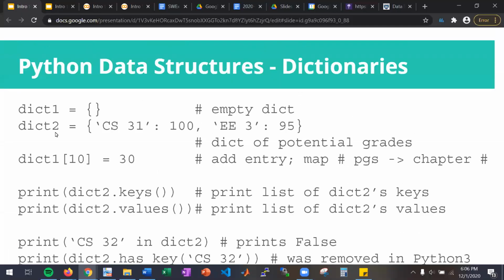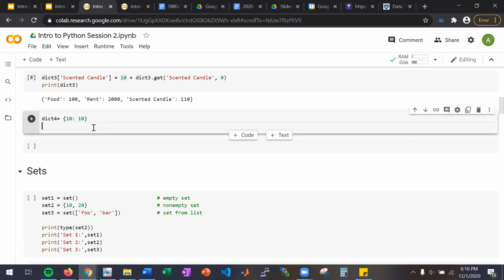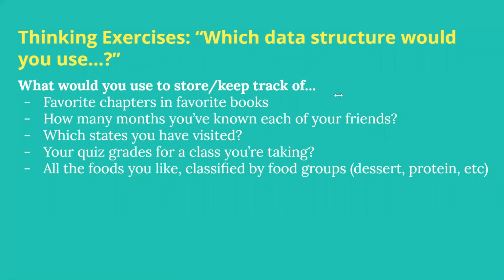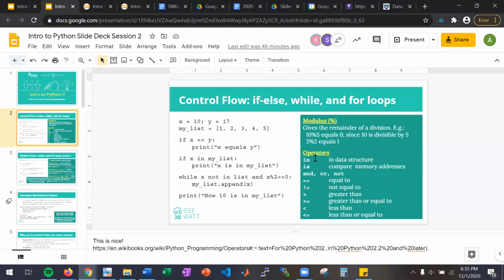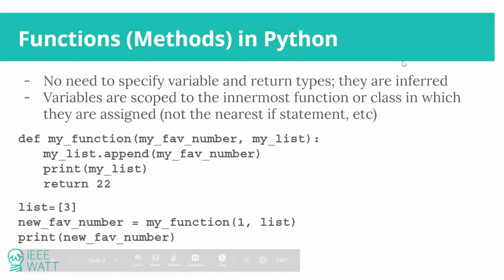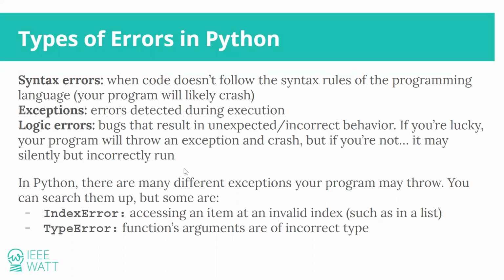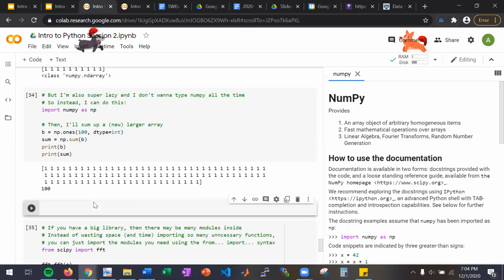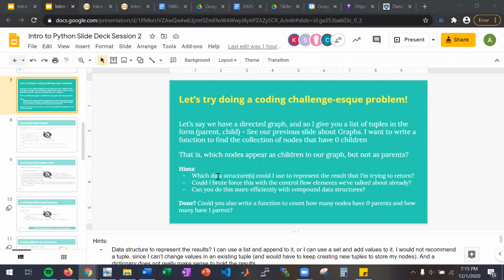SWExWATT Python Workshop II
Second installment of SWExWATT's Intro to Python Workshop Series, held on 12/1/2020